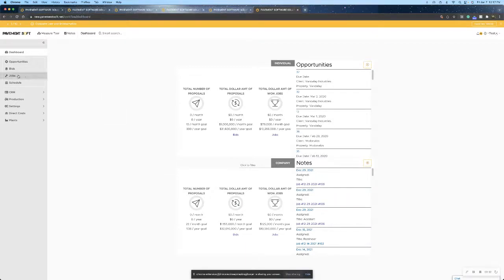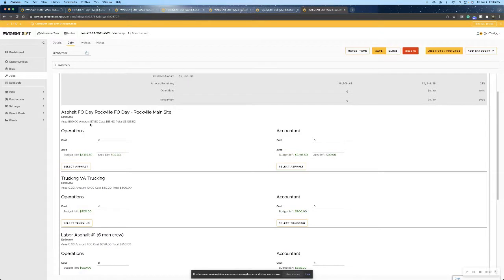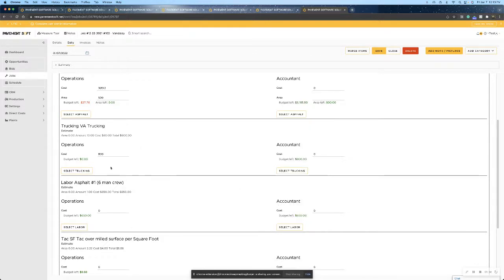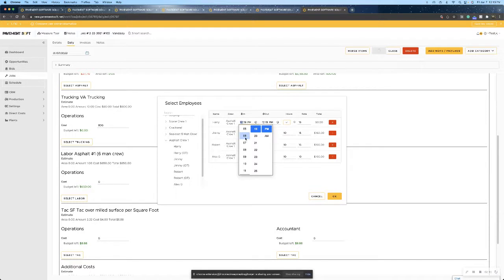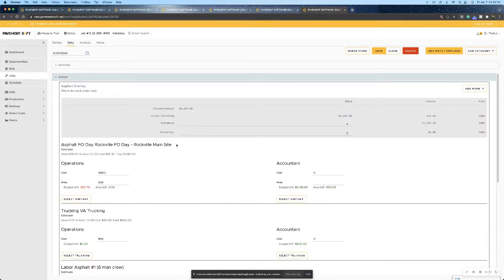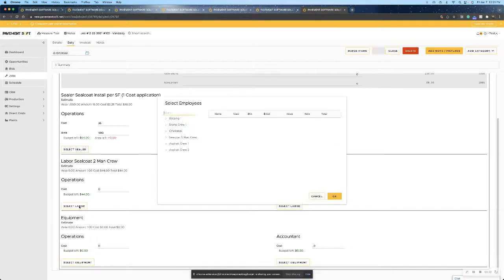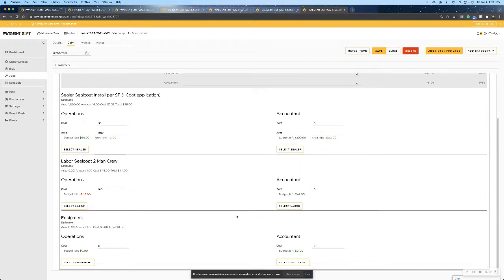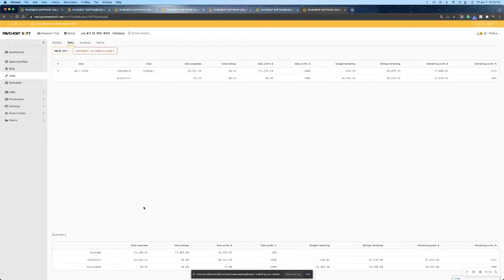How to fill out a Daily in a Job